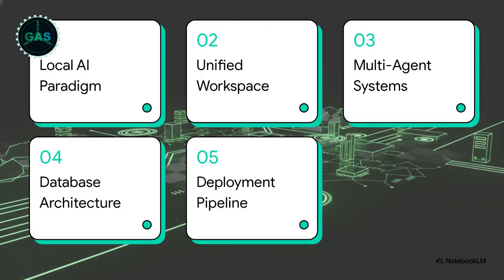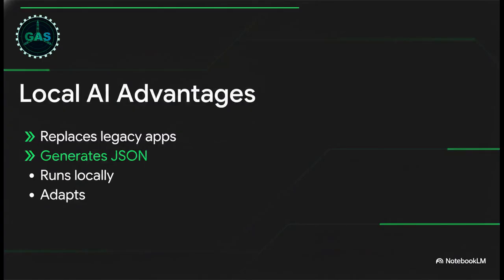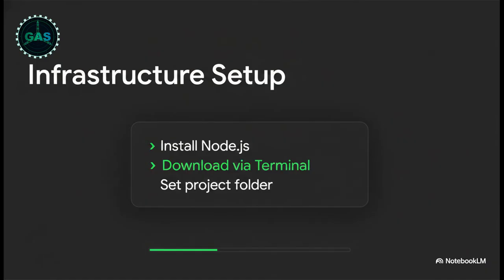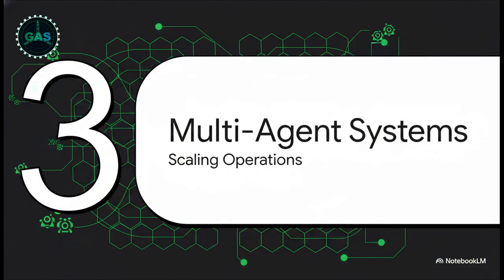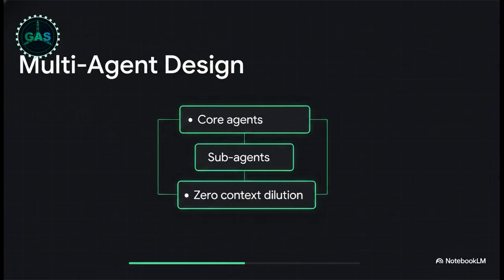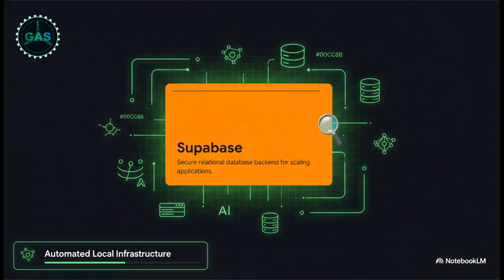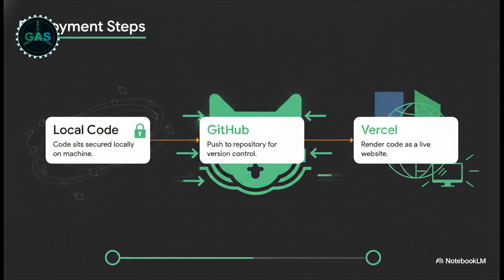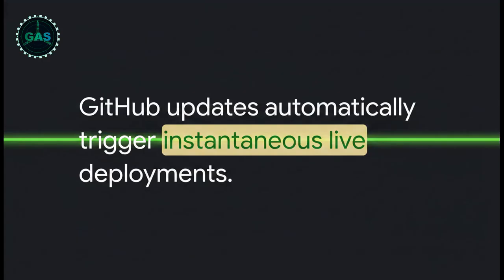How to Build Scalable AI Workflows with Claude Code (No Code)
Scalable AI with Claude Code — explained for small-business owners.

In this GAS-Ed breakdown we walk through Scalable AI with Claude Code: what it is, why it matters for your business, and how to start using it without extra tools or a big budget.